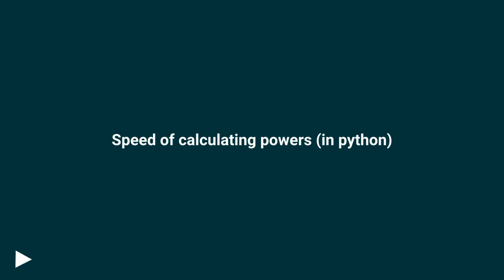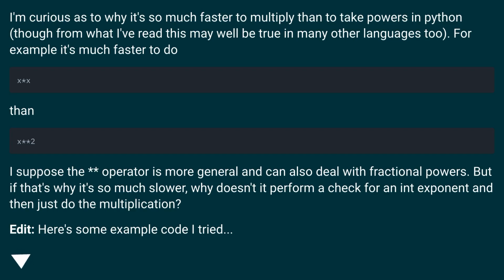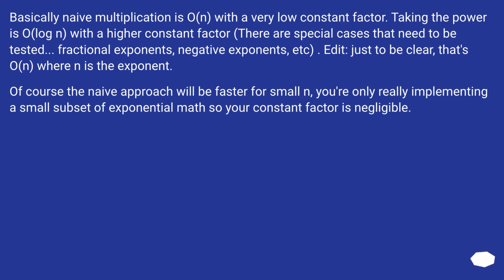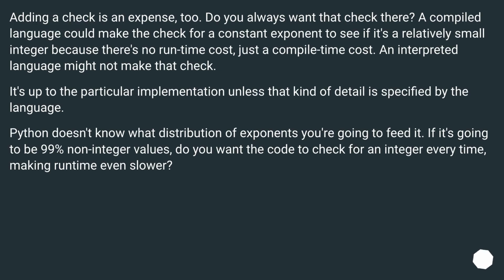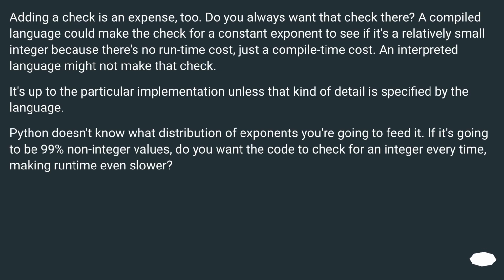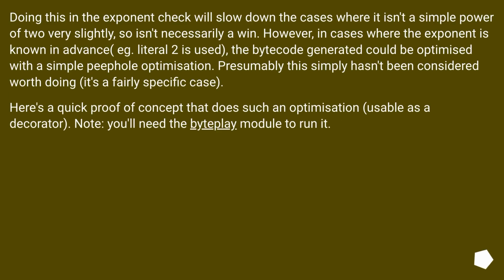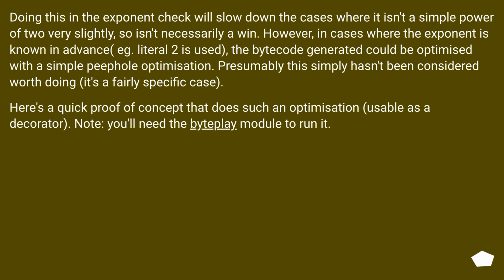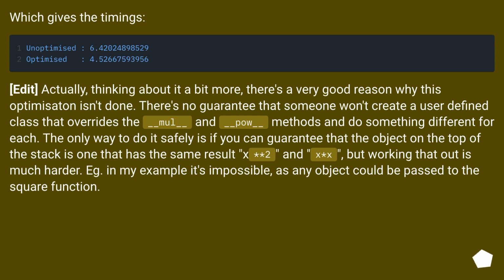Speed of calculating powers (in python)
Become part of the top 3% of the developers by applying to Toptal

Chapters
00:00 Question
01:21 Accepted answer (Score 25)
02:02 Answer 2 (Score 7)
02:47 Answer 3 (Score 4)
04:42 Answer 4 (Score 3)
05:01 Thank you